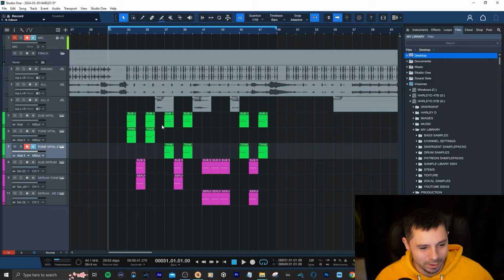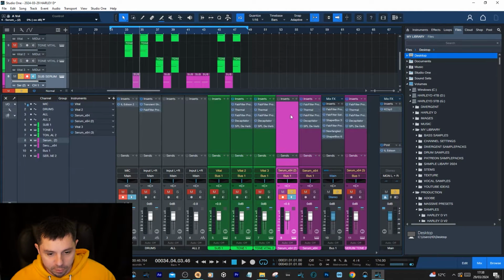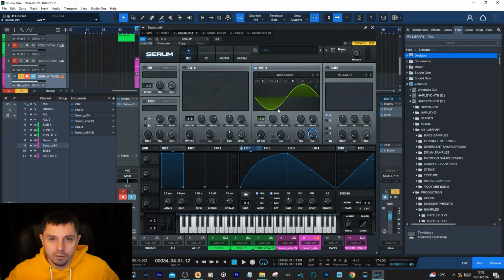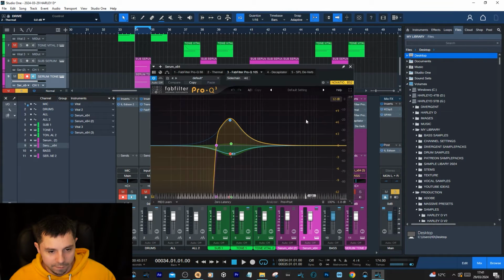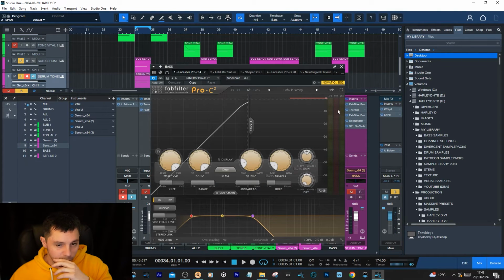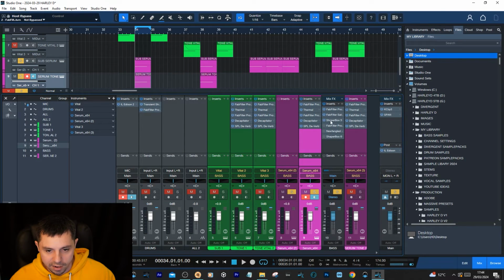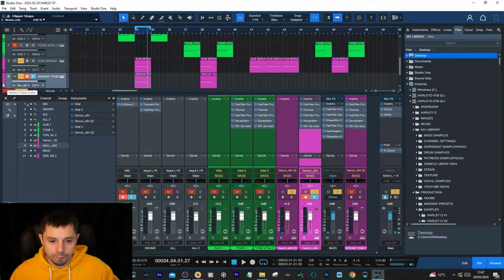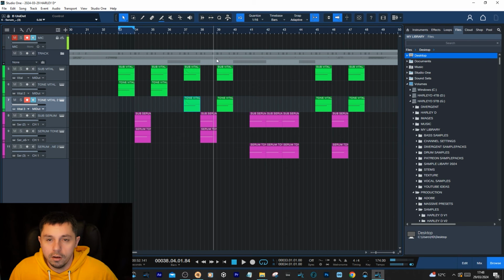How To Make Bass - Deep Womp Bass for DNB like Alix Perez, Klinical, Azotix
Circular EP EP - 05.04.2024 (Latest EP)

Listen to my music on Spotify or Soundcloud